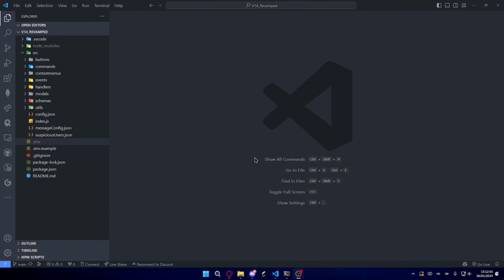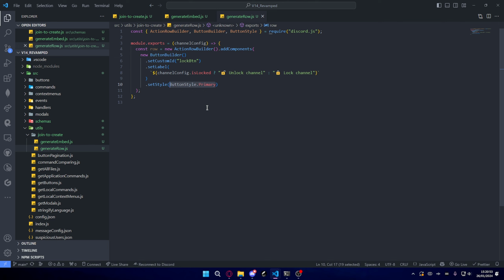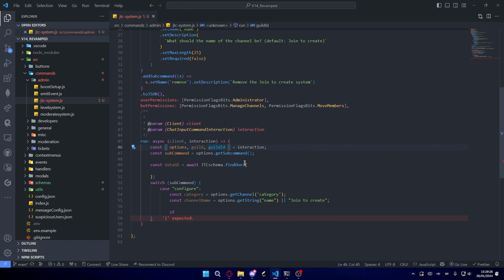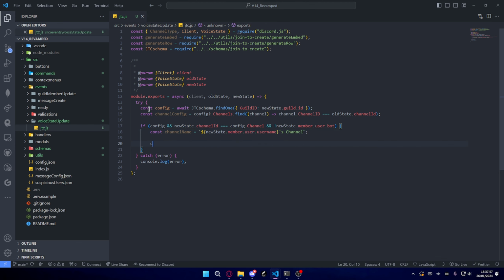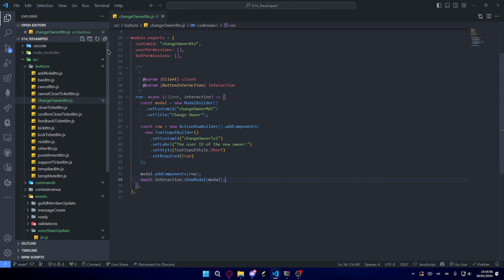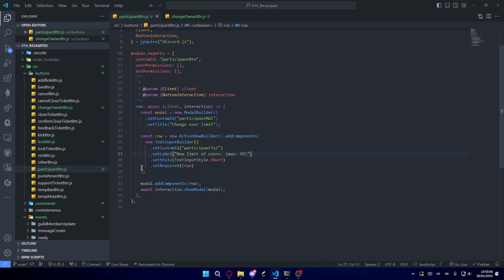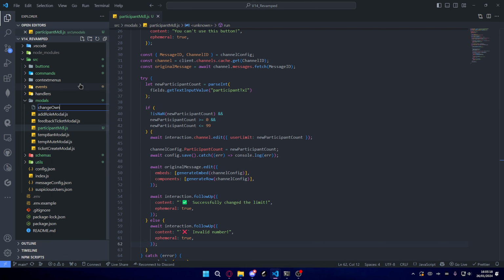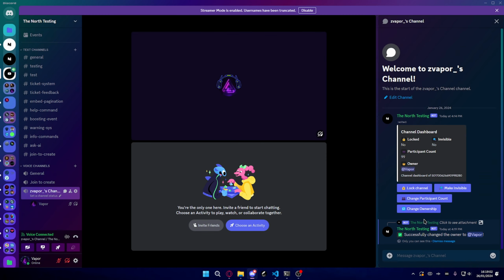Join To Create System | Discord.js V14 Revamped | #15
Timestamps:
00:00 - Start
00:20 - Preview
02:00 - Expanding the file structure
02:20 - join-to-create.js
04:40 - generateEmbed.js
08:00 - generateRow.js
12:20 - jtc-system.js
23:25 - voiceStateUpdate/jtc.js
31:50 - changeOwnerBtn.js
34:30 - lockBtn.js
41:10 - participantBtn.js
42:35 - visibilityBtn.js
46:10 - participantMdl.js
50:20 - changeOwnerMdl.js
55:10 - Testing the bot and debugging the code where needed
58:20 - Outro

"BlockBuster 🎥 No Copyright Lofi Hip Hop & Chillhop Mix 2022 | Chill lofi beats to study / relax to", by Stomp's Playlist.